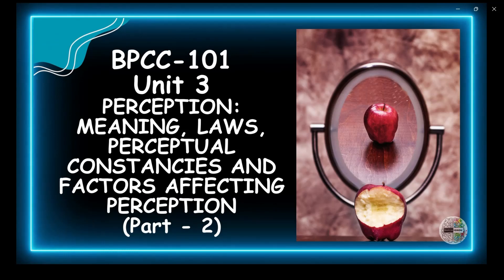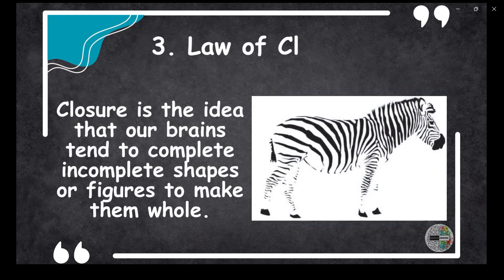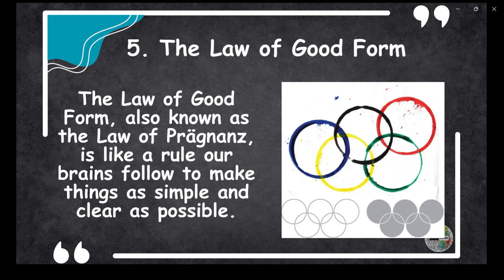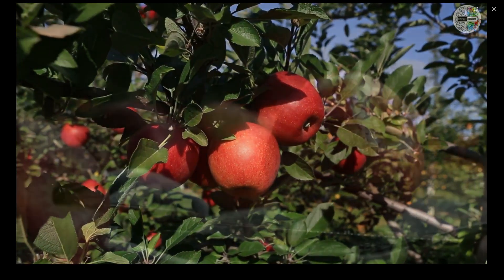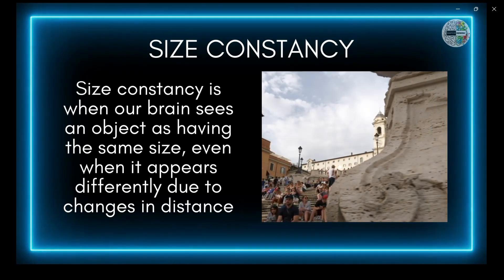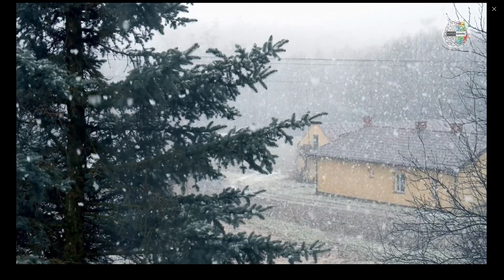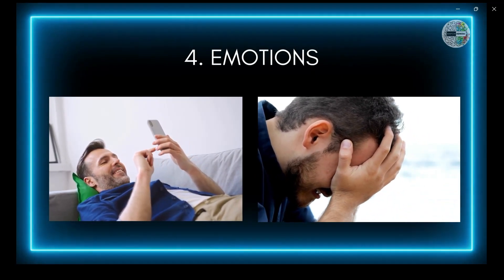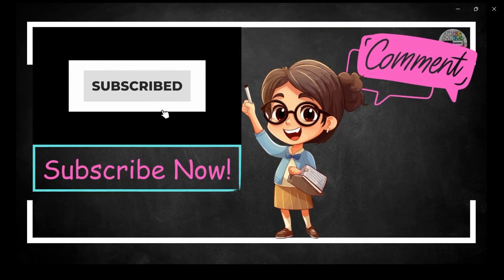BAPCH IGNOU | BPCC 101 | UNIT 3 | PART 2 | PERCEPTION | PSYCHOLOGY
Hello Learners,
In this  video, we talk about the Gestalt Principles, Perceptual Constancies & Factors Influencing Perception.
The Gestalt Principles are a set of fundamental principles in psychology that describe how humans perceive and make sense of visual information. These principles explain how our brains naturally organize and interpret complex scenes or patterns into meaningful and coherent perceptions.
Perceptual constancy helps us see things as staying the same even when they change.
Factors affecting Perception are - Experience, Culture, Stimulus Characteristics, Emotions, Expectation & Motivation or Need.
And you will get notes on our Telegram channel.